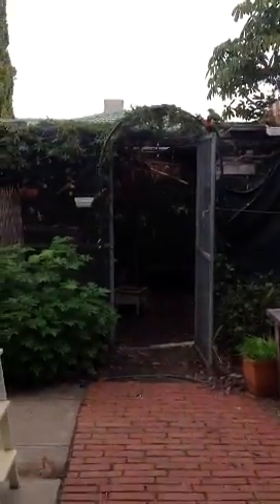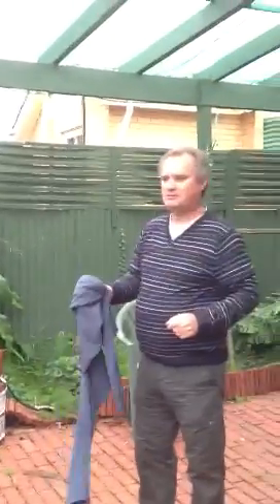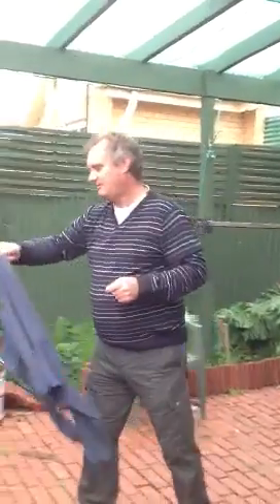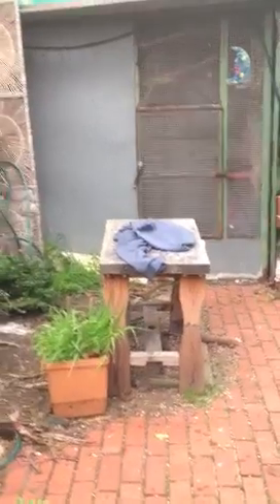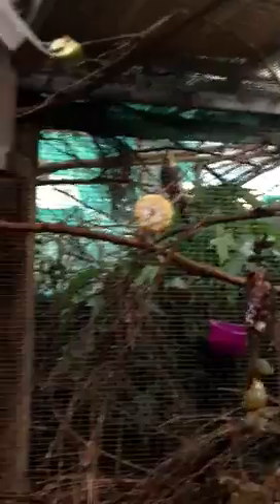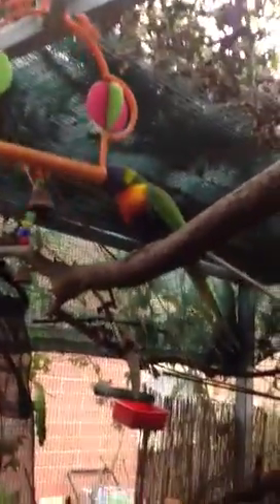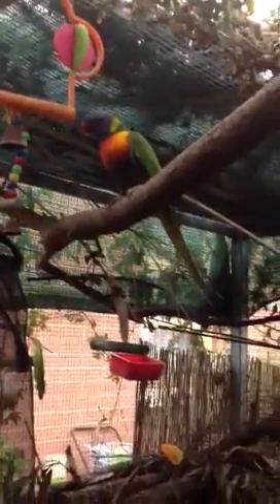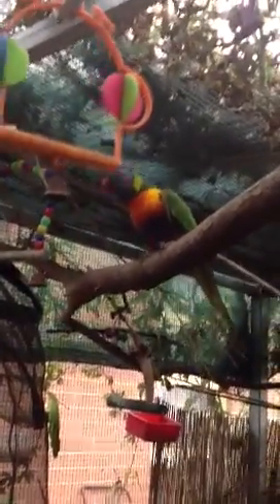Ros & Kev aviaries and free flight lorikeets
A virtual but brief tour of two of the aviaries and watching lorikeets and a cockatiel hang out and play